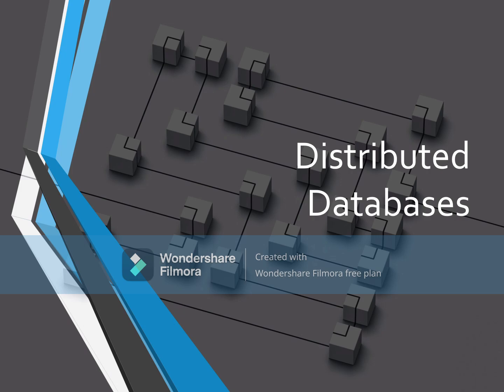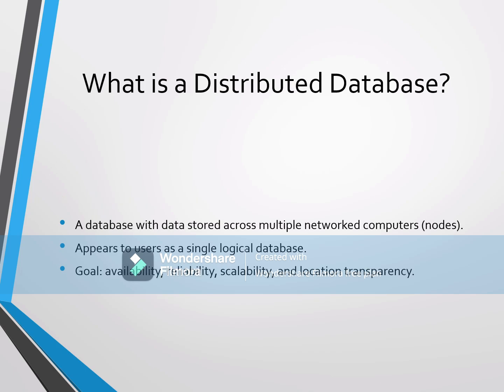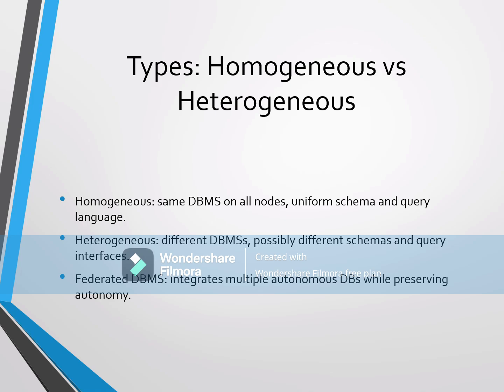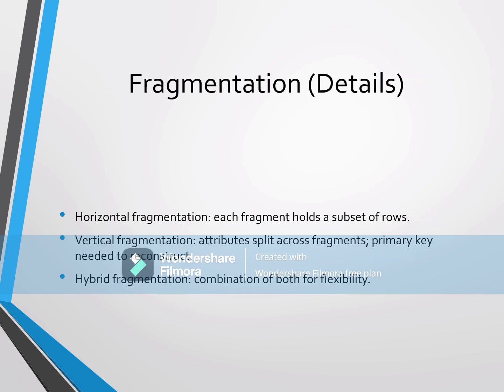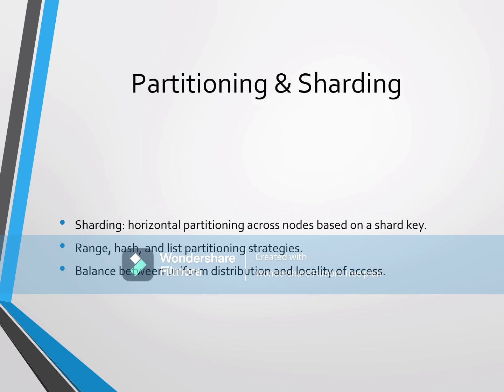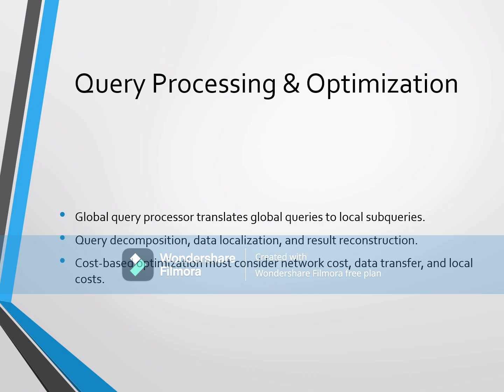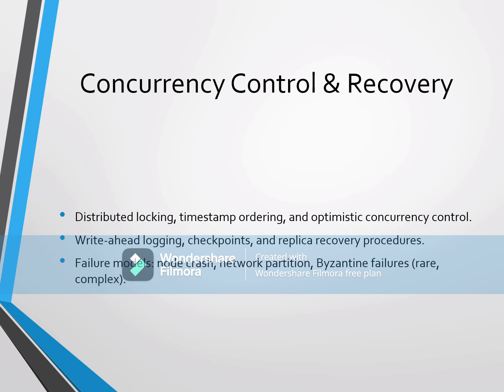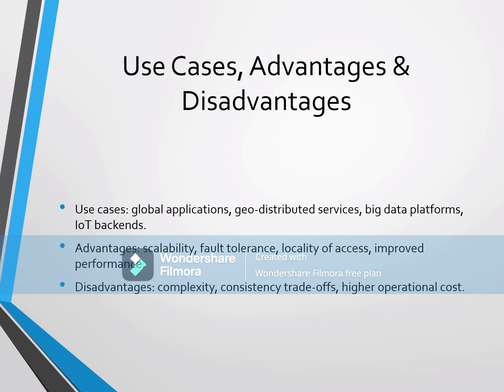Distributed Databases Explained — 12-Min Crash Course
In this short tutorial you’ll learn what distributed databases are, why they’re used, and the main design trade-offs including fragmentation, replication, sharding, CAP theorem, query processing, distributed transactions, recovery, and security.
📚 Chapters / Timestamps
0:00 — Intro & Overview
0:52 — Outline / Roadmap
1:44 — What is a Distributed Database?
2:36 — Architecture & Components
3:28 — Types: Homogeneous vs Heterogeneous
4:20 — Data Distribution Strategies
5:12 — Fragmentation Details
6:04 — Replication Strategies
6:56 — Partitioning & Sharding
7:48 — Consistency Models & CAP Theorem
8:40 — Query Processing & Optimization
9:32 — Distributed Transactions
10:24 — Concurrency Control & Recovery
11:16 — Security & Privacy
12:08 — Use Cases, Pros & Cons, Conclusion